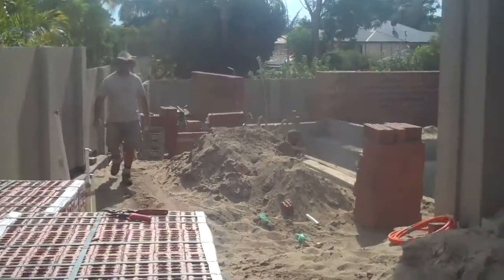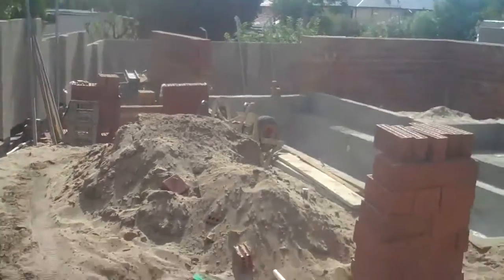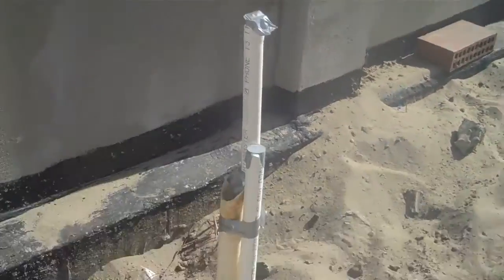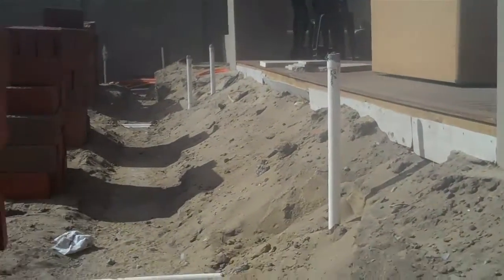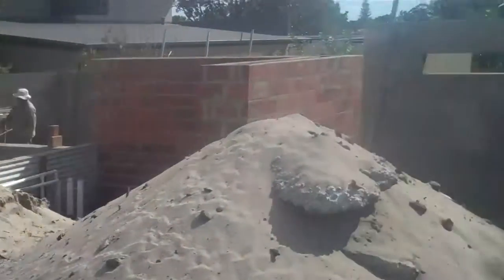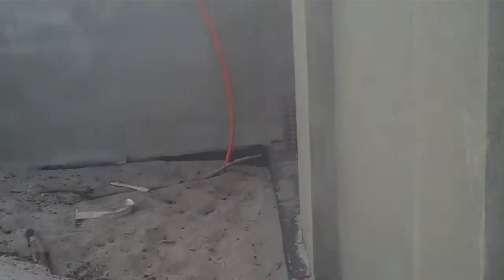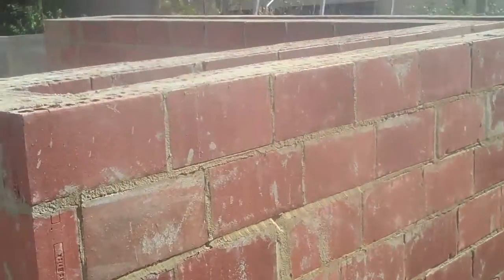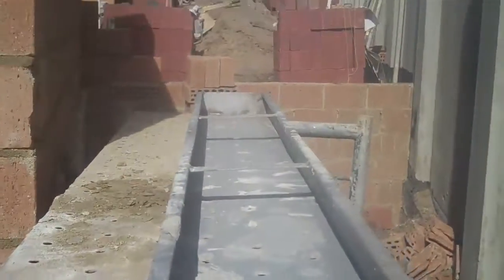Colin Ahearn and Omniscape in Rossmoyne